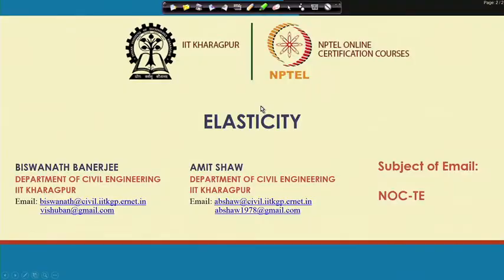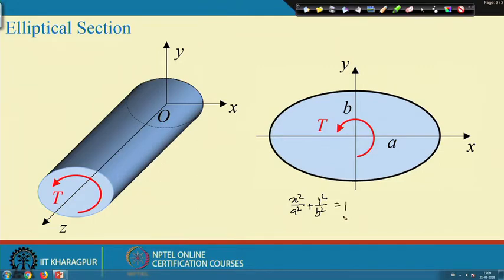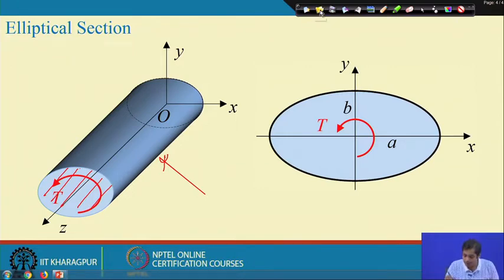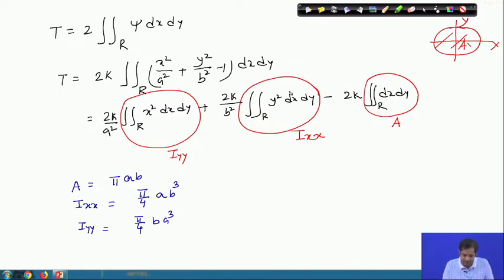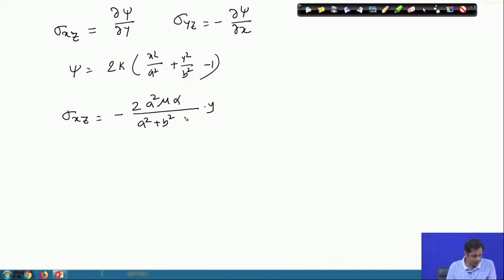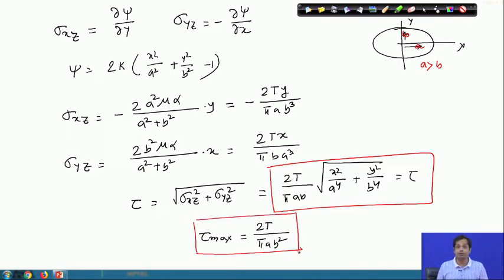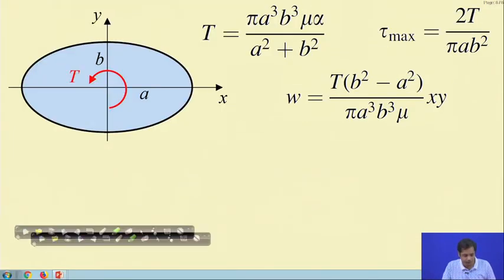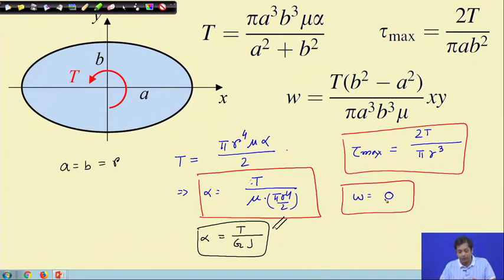Lecture 40: Boundary Value Problems in Elasticity (Contd.)